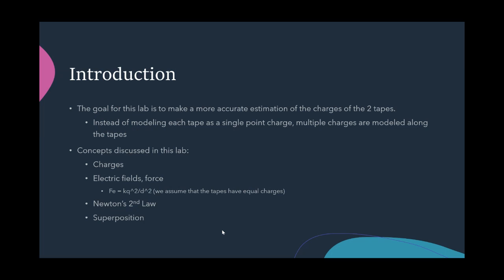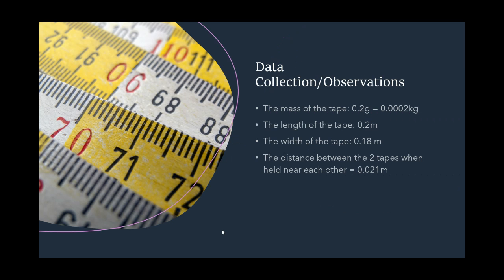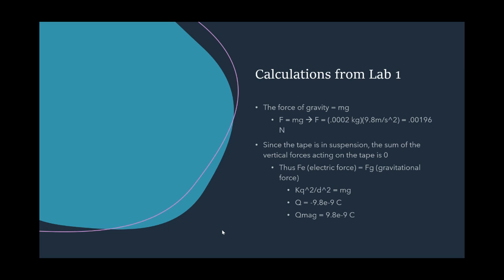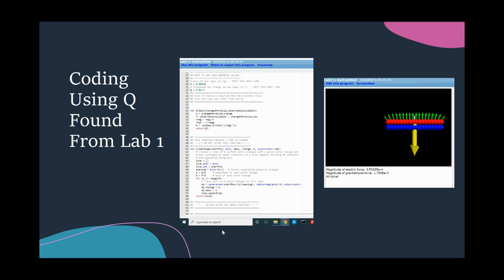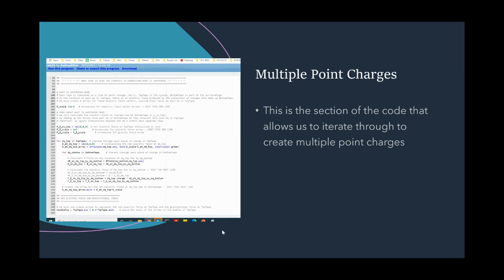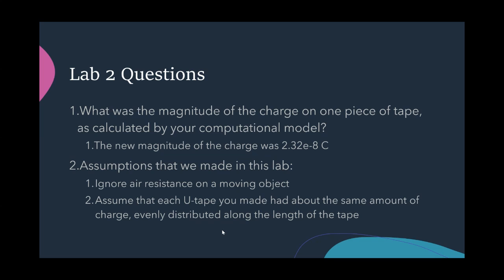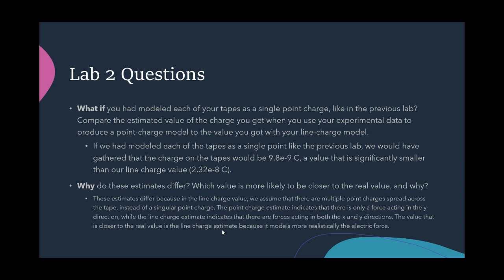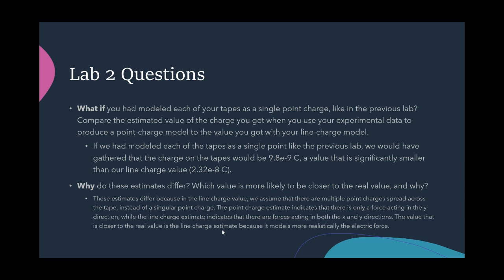Lab 2 Report: Lines of Charge